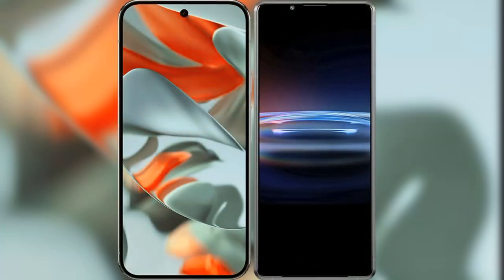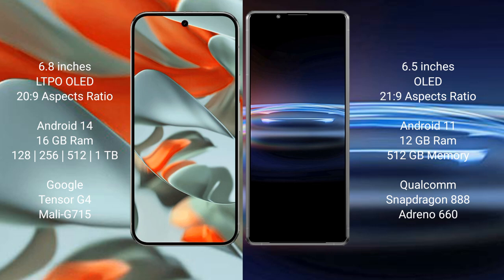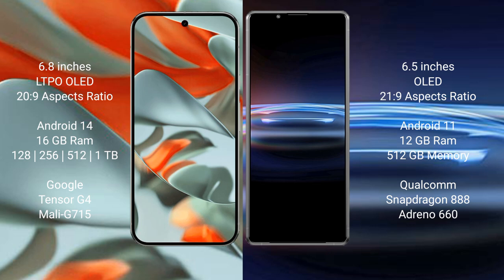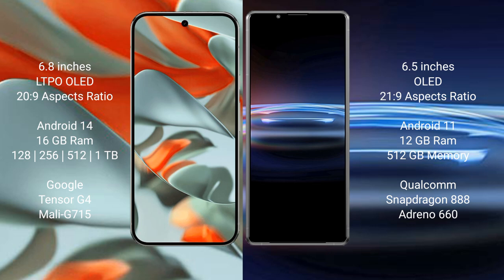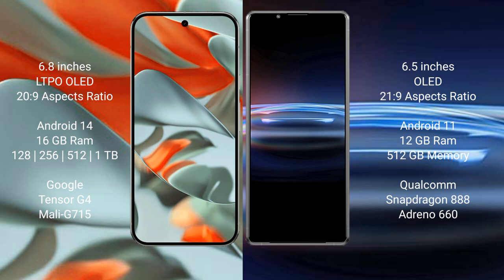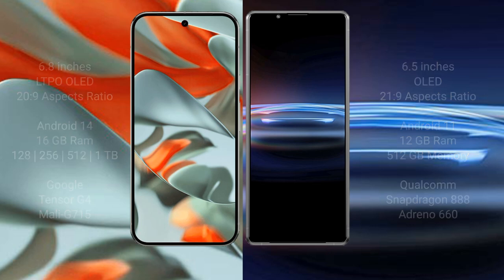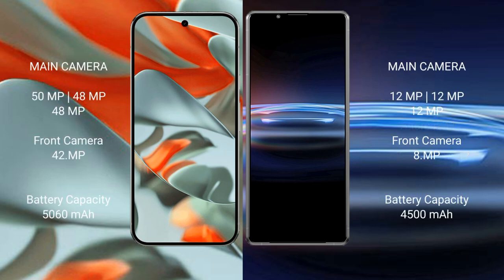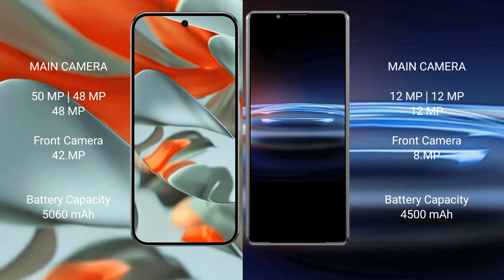Google Pixel 9 Pro XL vs Sony Xperia Pro i Review